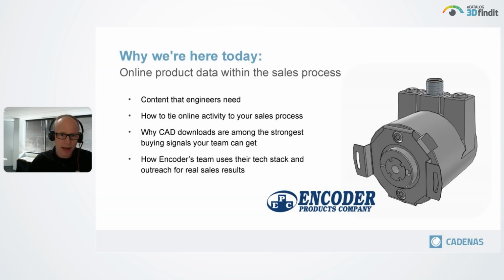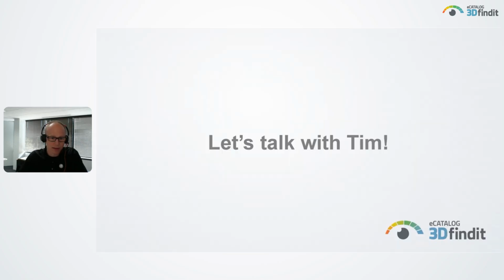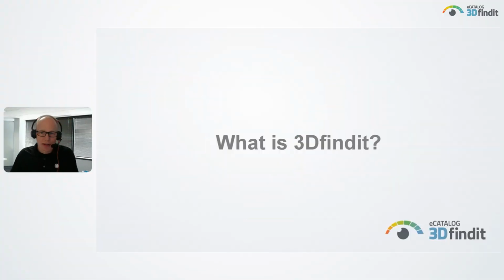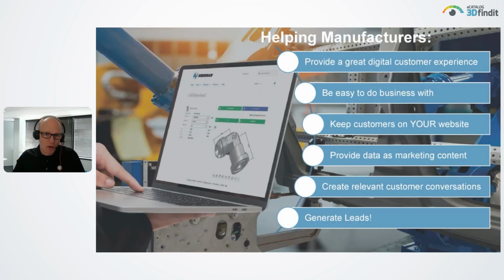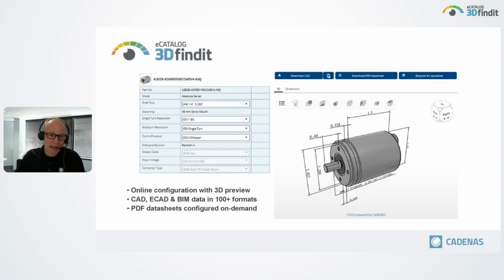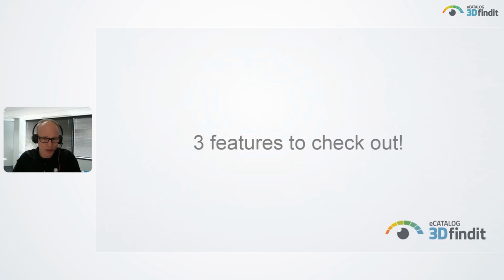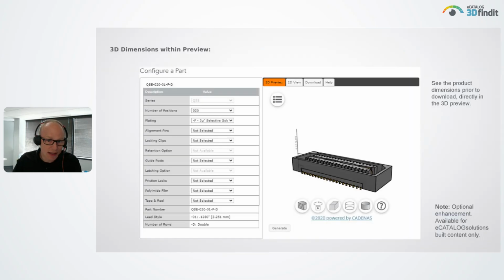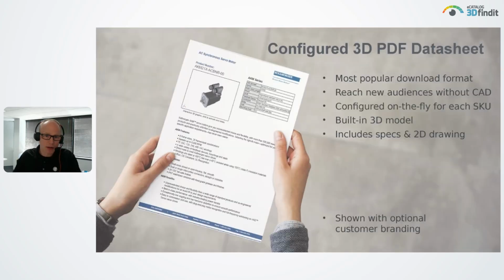More Leads, More Deals: How Encoder Products Turns 3D CAD Downloads into Sales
Digital product catalogs from CADENAS aren’t just a convenience for engineers, they’re a sales growth engine. When someone downloads a CAD model, they’re not just browsing, they’re making a real design decision.

At Encoder Products, these downloads are treated like high-priority opportunities. By integrating CADENAS tools into their sales and marketing workflows, they’ve built a repeatable system that converts up to 90% of downloads into deals.

In this webinar, you’ll learn how to connect product data, follow-up, and sales intent — and unlock the full ROI of your digital catalog.

Real-world success:

Tim Kelley: Global Marketing Manager at Encoder Products, shares how his team combines CADENAS, HubSpot, and personal outreach to nurture high-intent leads and shorten the path to purchase.

“CAD downloads from CADENAS are the highest return on investment. Our sales guys covet them.”
– Tim Kelley, Encoder Products

What you’ll take away:

✅ How to connect CAD downloads to your sales process
✅ Why engineers who download are your most sales-ready leads
✅ How to turn specs into conversations, and conversations into deals
✅ How CADENAS Gold and Silver Seals help optimize your catalog and drive even more adoption

✅ Sales managers will learn how to turn CAD activity into faster, smarter follow-ups that close more deals.

✅ Marketing leaders will discover how to support sales with high-quality leads and measurable ROI from digital catalogs.

✅ Managing directors will see how optimized product data, faster customer response, and sales alignment drive sustainable growth.

Hosted by:

Adam Beck, Director of Marketing at CADENAS USA, joined by special guest Tim Kelley, Global Marketing Manager at Encoder Products.

Together, they’ll break down a real-world success story and share practical strategies you can apply right away.